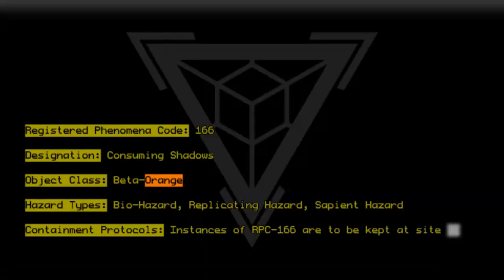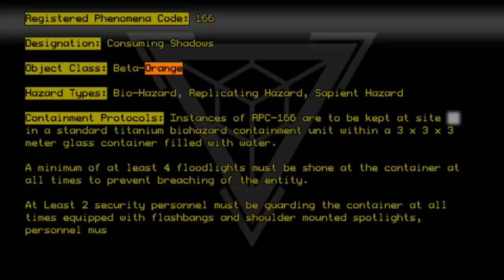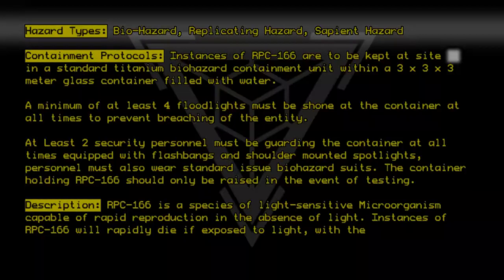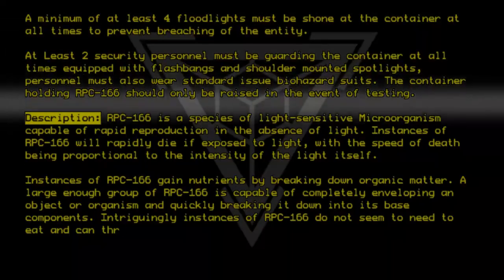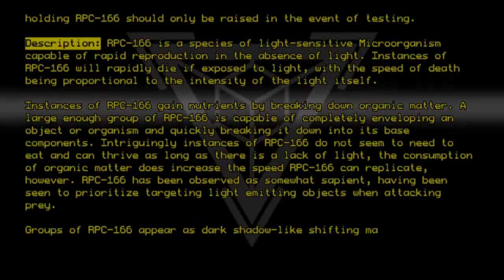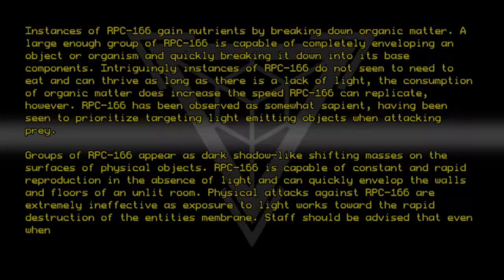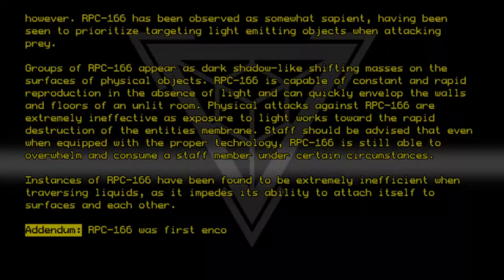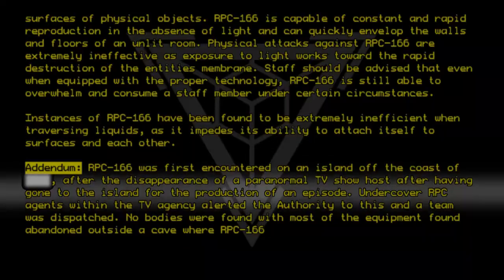RPC-166 - Consuming Shadows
Code: RPC-166
Title: Consuming Shadows
Rating: Unknown
Wordcount: 920
Last Edit: 15 Sep 2019 00:34
Revision: 37